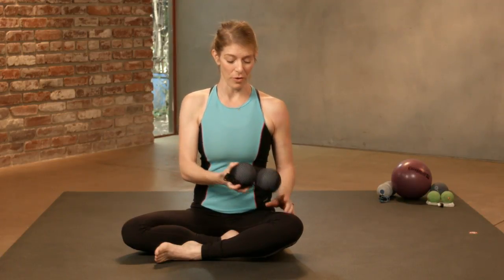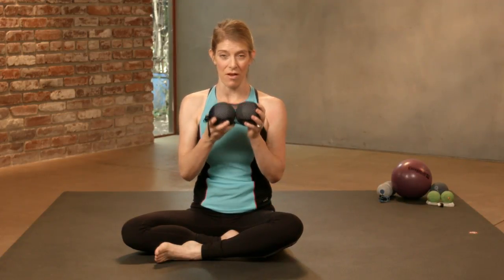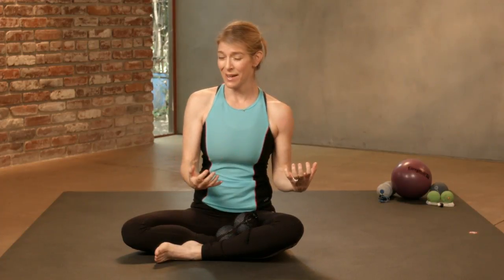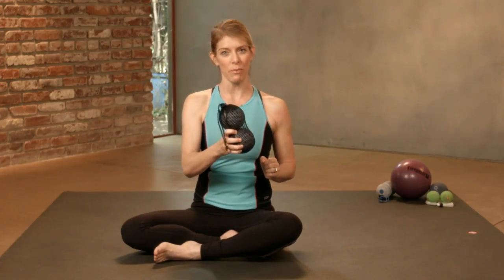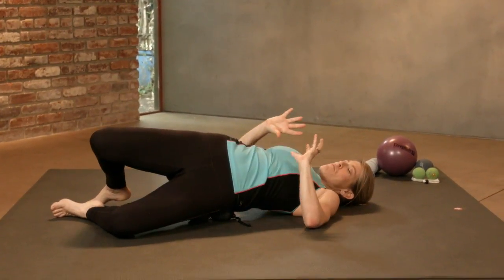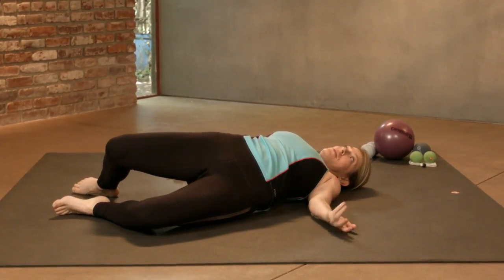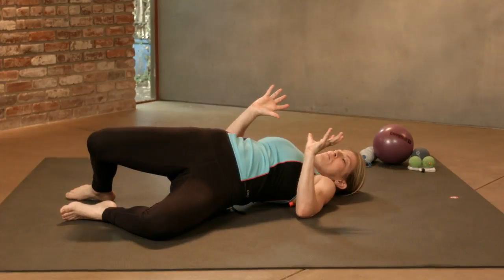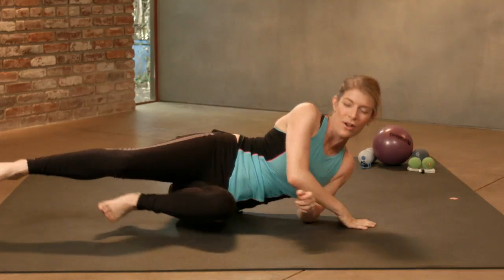The Roll Model Bonus Move: Put your Butt Back on Your Butt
Tune Up Fitness, owners of Yoga Tune Up and The Roll Model, is the leading pain prevention and self-therapy company. Pain is preventable, treatable and within your grasp to heal.